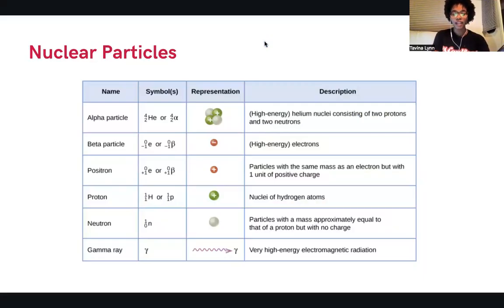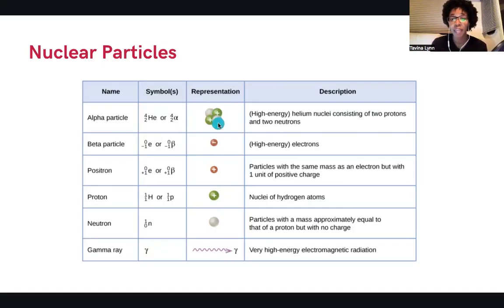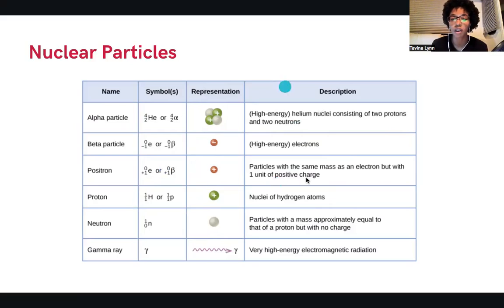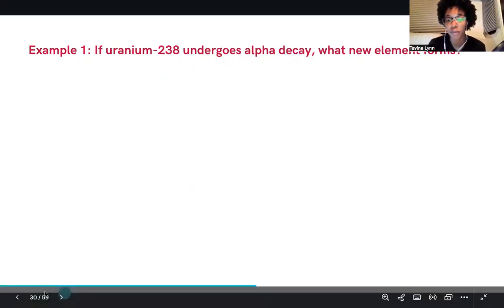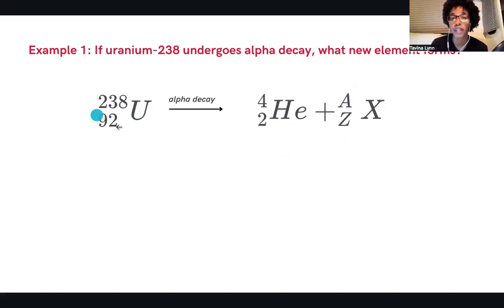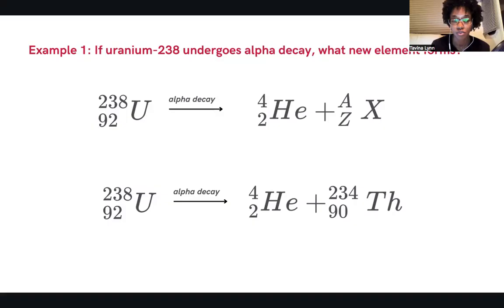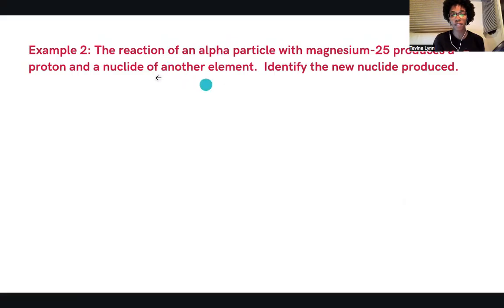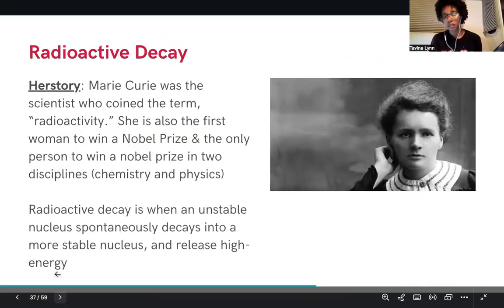Nuclear Chemistry Part 3 - Nuclear Reactions